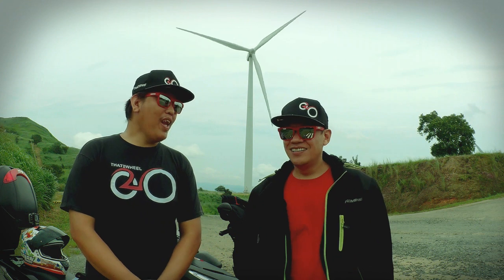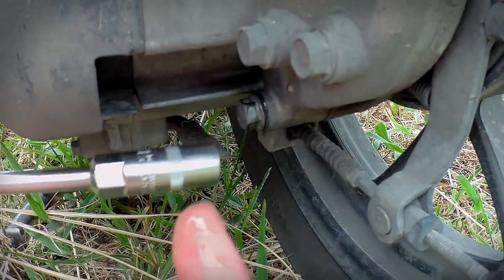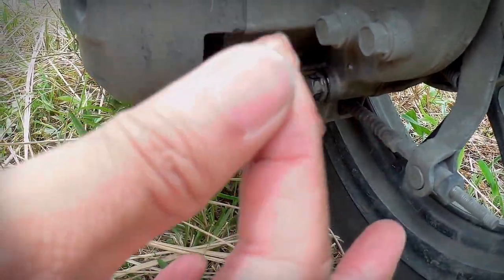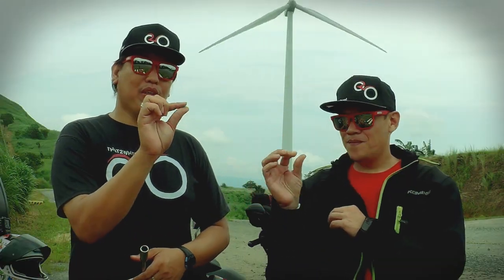Motorcycles : How to Check Gear Oil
How to Check Gear Oil,  Color and Texture